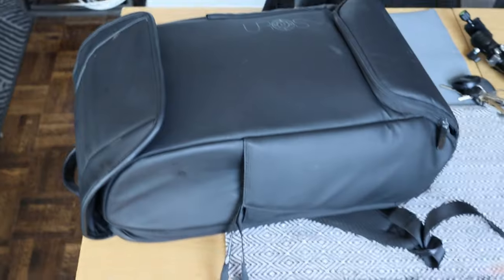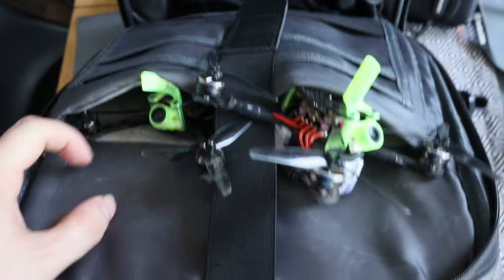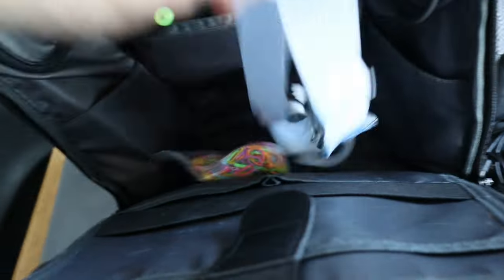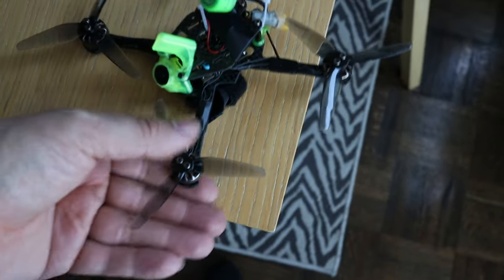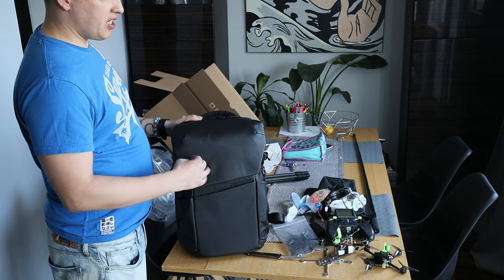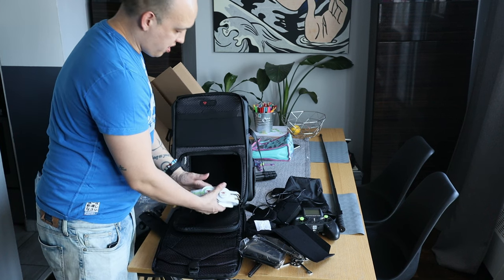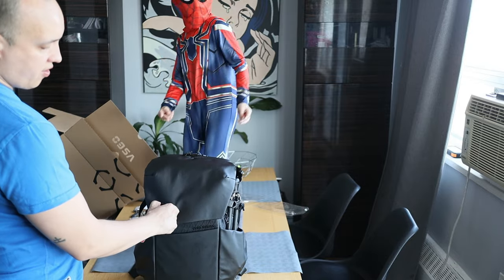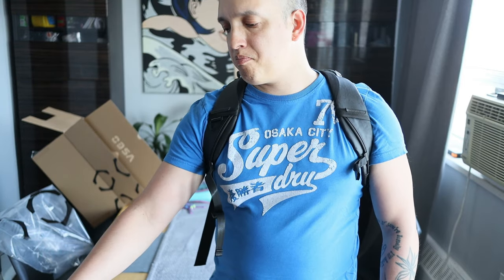The Best FPV Bag (isn't an FPV bag...)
Drones Designed By Pilots For Pilots Buy The Bags Here!

Current Gear
My Favorite Cheap Action Cam
Runcam 5
The Greatest Tool EVER
Electric Rechargeable Screwdriver (Sleek & Cool)

Favourite lens Prime Lens (fast clear and bright!)

3-inch
SKYZONE ATOMRC Dodo D135 Pro